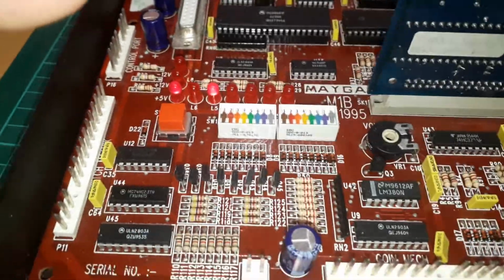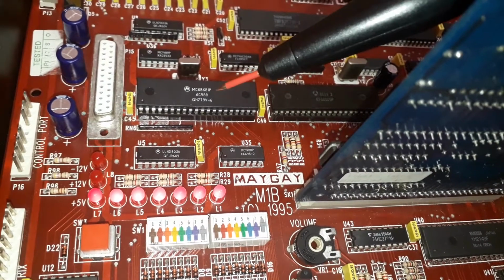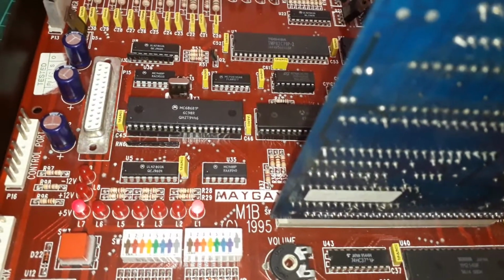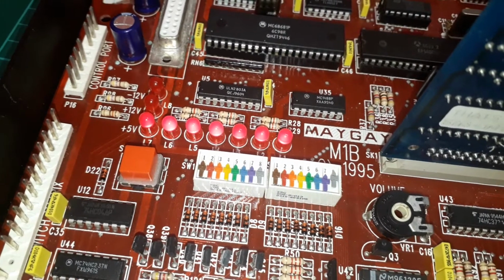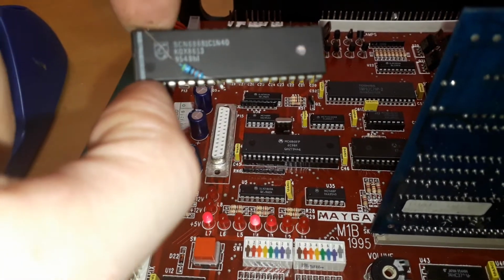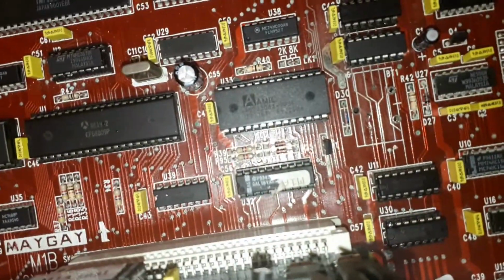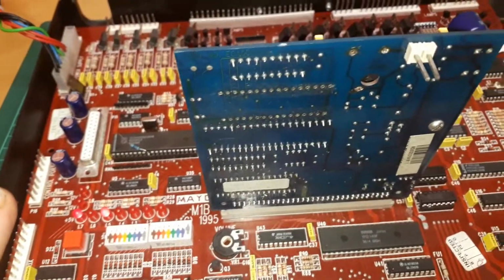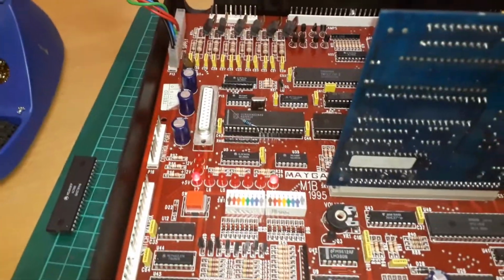MAYGAY RESET GLITCH FIX PLUS UPDATE ON REPAIR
Update on the strange problem with the mc68681 on this maygay board setting.the LEDs in the wrong order.